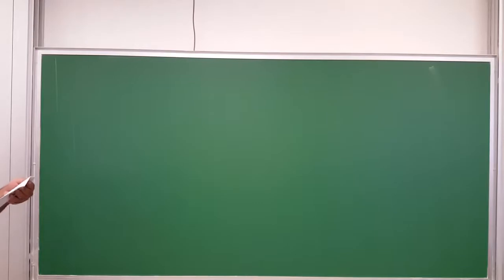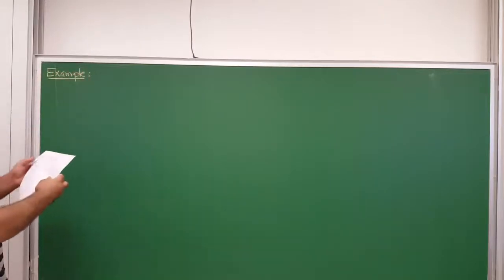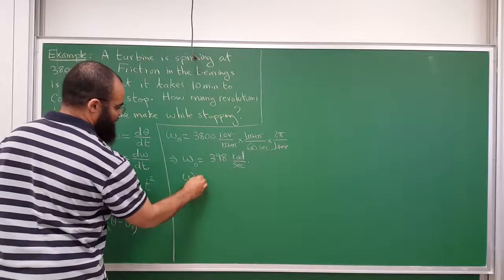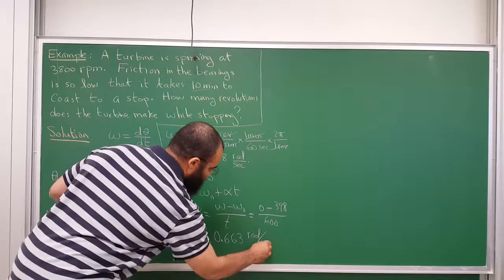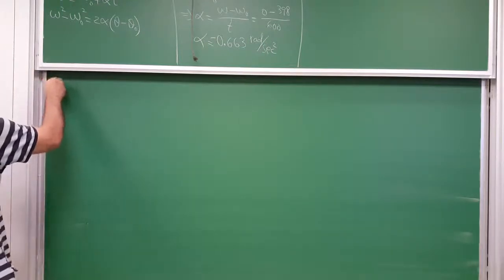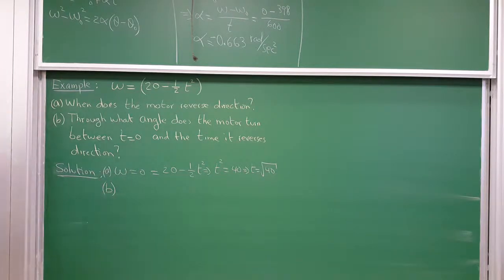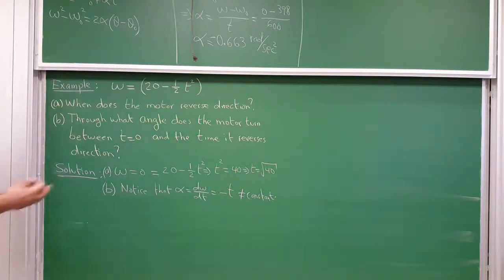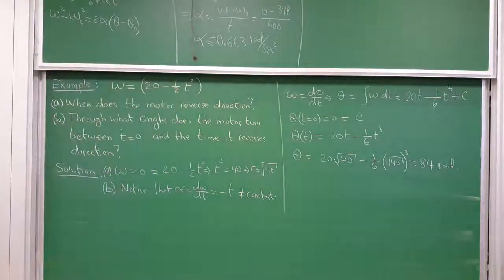Knight Chapter 4 2D Kinematics Part F Example Problems Part 2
Kinematics in 2 Dimensions: Example Problems Part 2 of 2